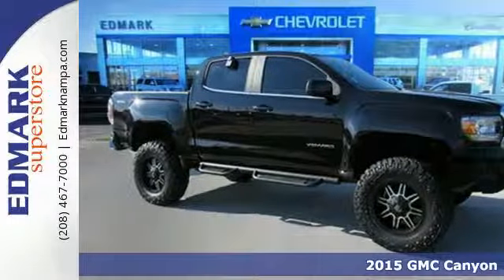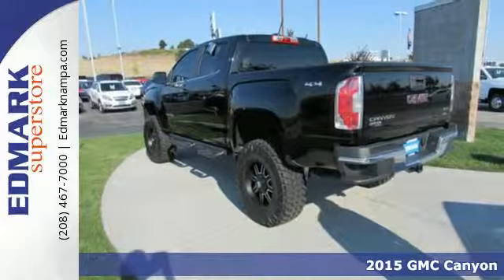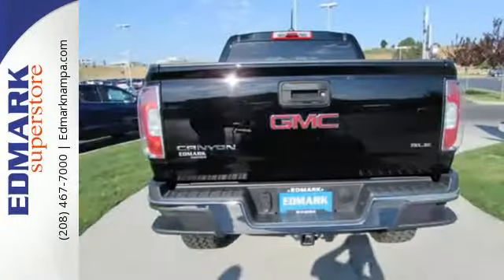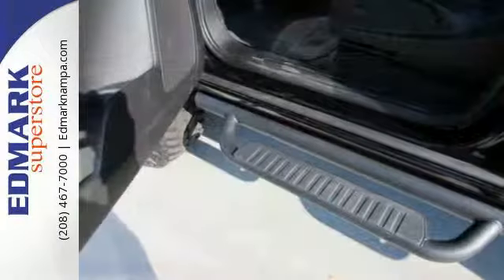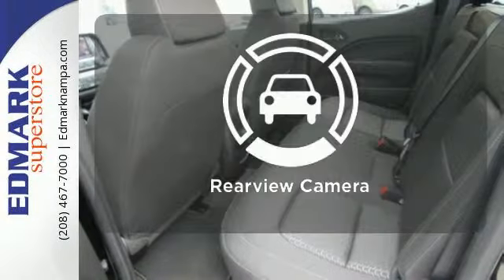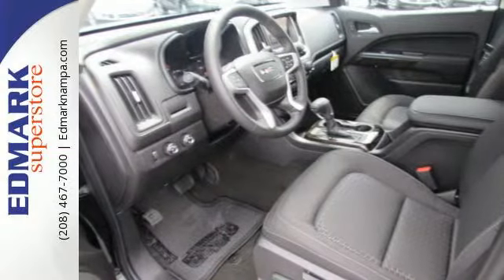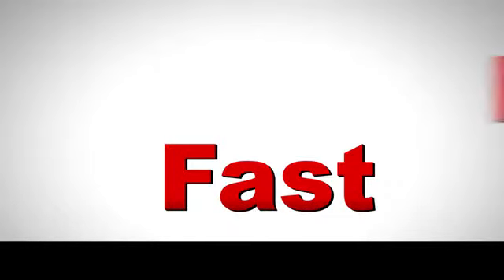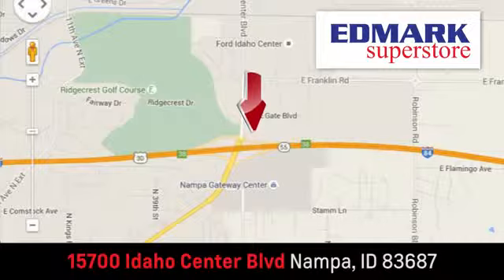2015 GMC Canyon Boise ID Nampa, ID #45838 - SOLD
Year: 2015
Make: GMC
Model: Canyon
Trim: 4WD SLE
Engine: 6 Cyl. 3.6L
Transmission: Automatic
Color: Onyx Black
Interior: JET BLACK
Stock #: 45838
VIN: 1GTG6BE3XF1215657
T The all-new 2015 GMC Canyon will redefine the small truck category with segment-leading features that make it more capable and versatile than any other midsize pickup on the market. Canyon's 305hp 3.6L V6 engine is the most powerful in its segment. When equipped with the trailering package, it offers a Best-in-Class Max Trailering rating of 7,000 lbs. The 2.5L engine is the most powerful in the segment with 200hp. Both engines feature direct injection and variable valve timing. A 6-speed manual transmission is standard on the 2WD SL and extended cab base Canyon trim levels, and an automatic transmission is standard on all other models. Canyon's cabin is precisely crafted, exceptionally quiet and comfortable, and designed to the highest standards. The craftsmanship, attention to details and premium materials are what you expect from all GMC vehicles. Canyon features inlaid, triple-sealed doors, thick windshield and side glass, and liquid-applied sound deadener to help reduce wind noise inside the cab and keep the road noise out. The Canyon was designed to be efficient and maneuverable, yet make a powerful and lasting first impression. Manage your cargo and protect your truck bed with the largest cargo box in a midsized pickup, integrated CornerStep rear bumper for easy access to the box, and available EZ-Lift and Lower tailgate. The standard Rear Vision Camera helps to provide clarity and peace of mind while maneuvering and parking. The available 8-inch-diagonal Color Touch Radio with next-generation IntelliLink lets you customize your media and connect with unprecedented ease.

Edmark Superstore
Address:
15700 Idaho Center Blvd